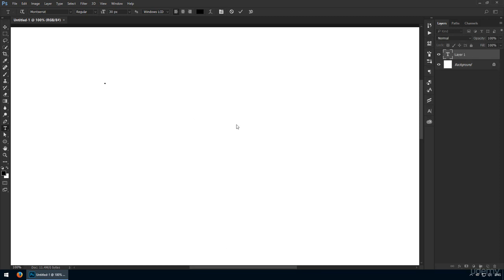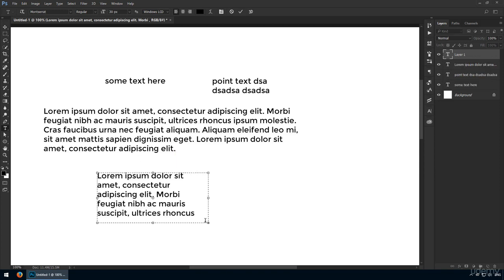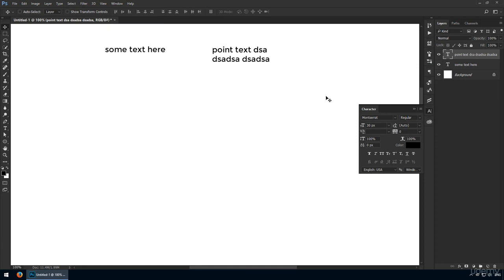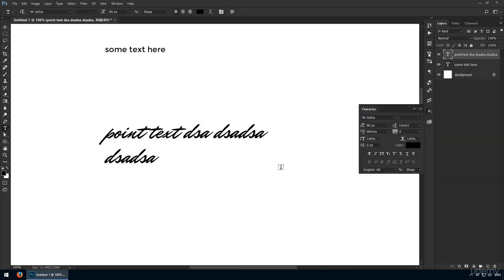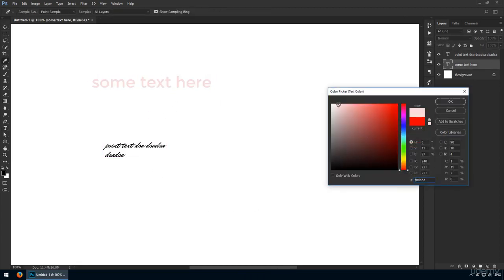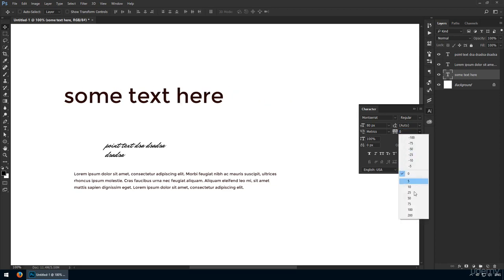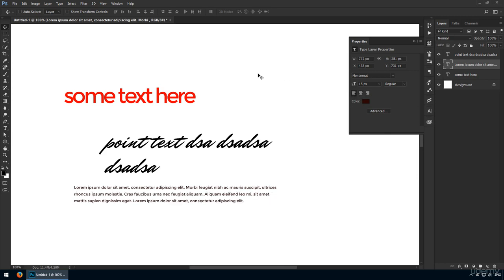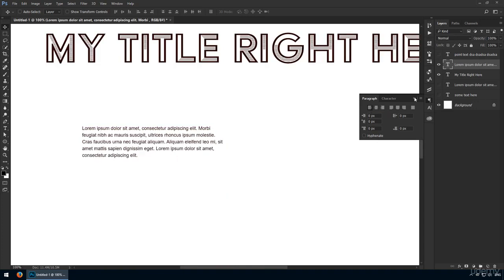1 Text Layers Explained